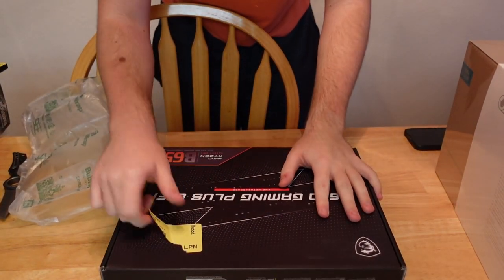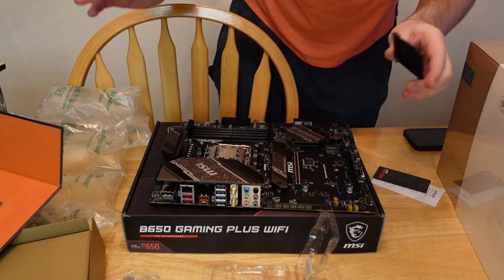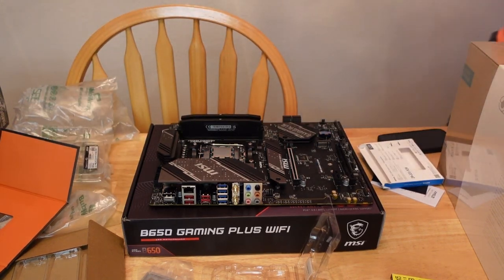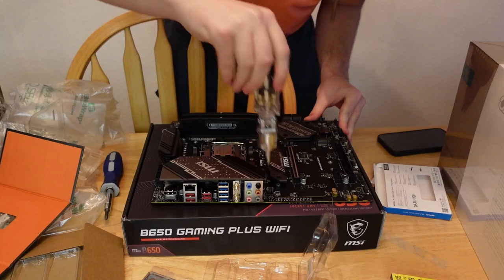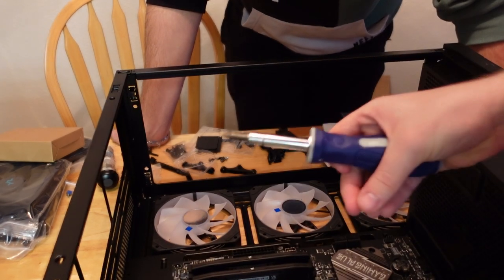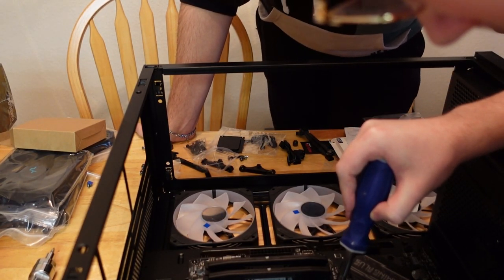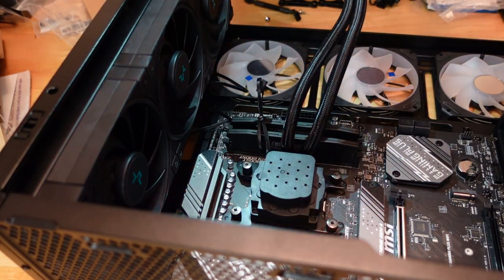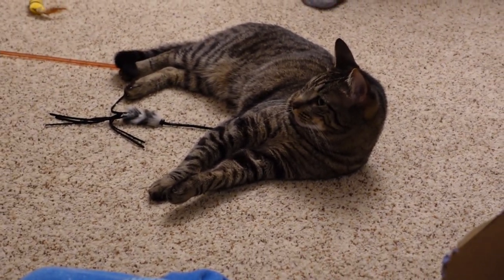Pc build (unedited) stay till the end for a surprise.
24 hour stream on Monday the 1st come by at 10pm pst - 10pm pst